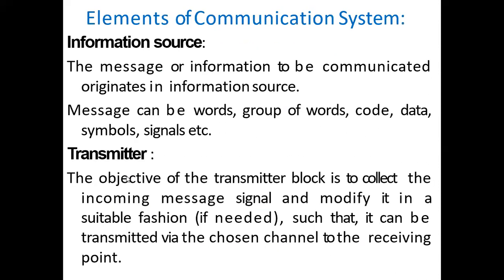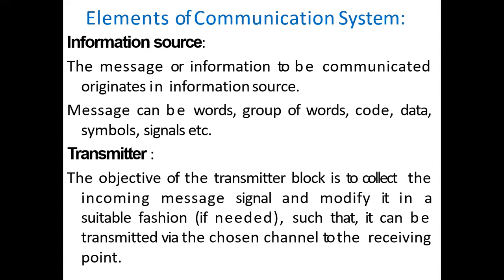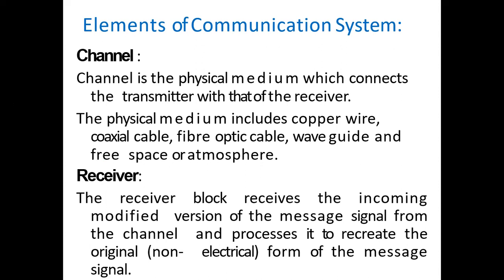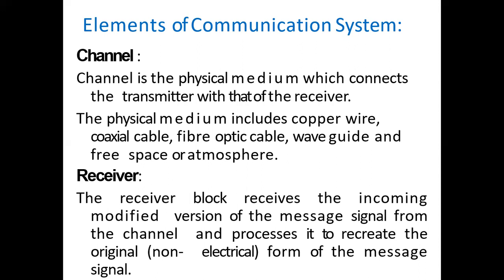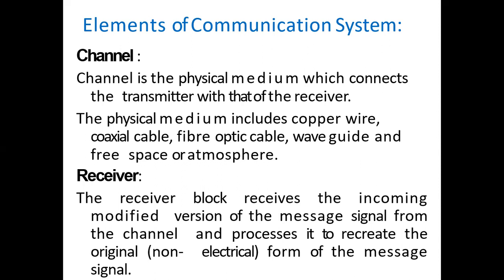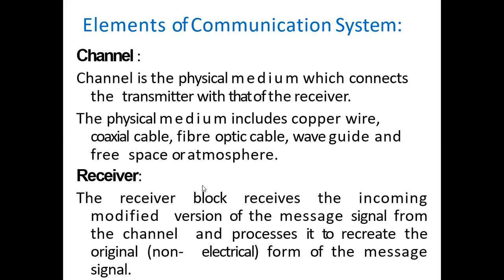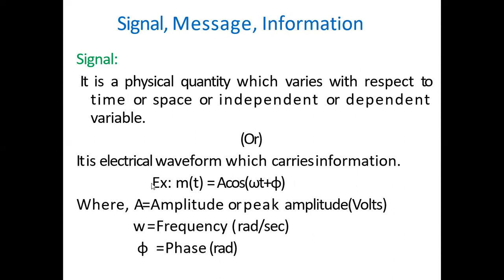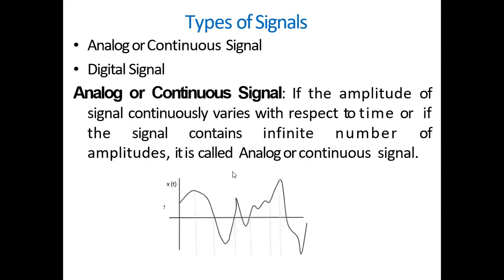Module 5 Analog Communications Elements of Communication system